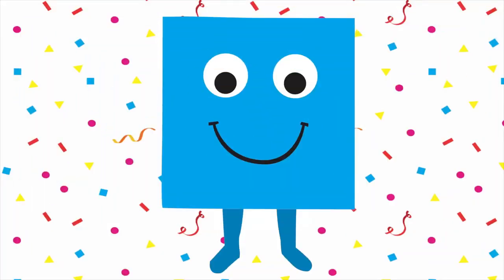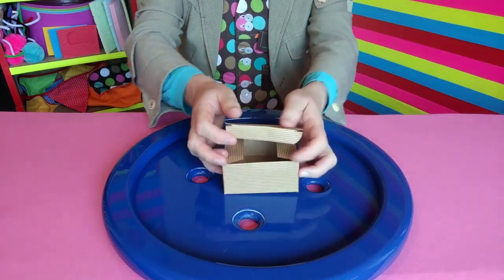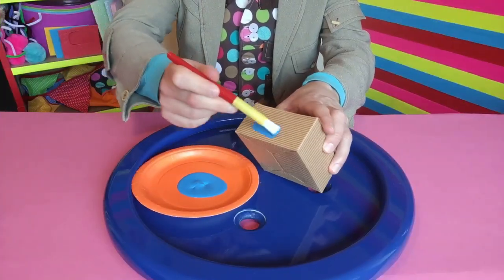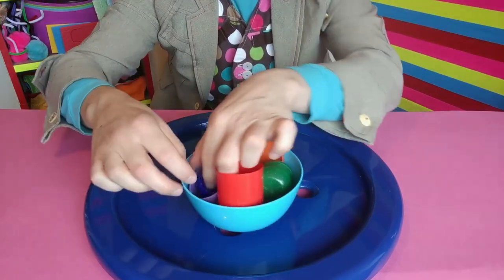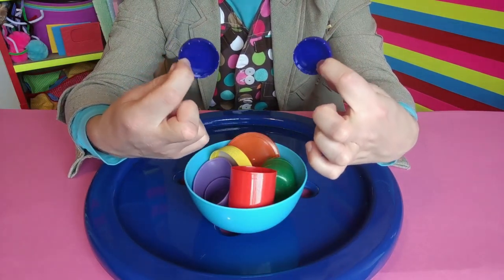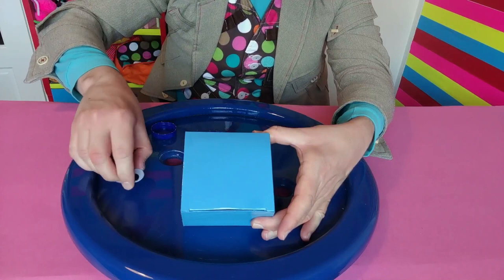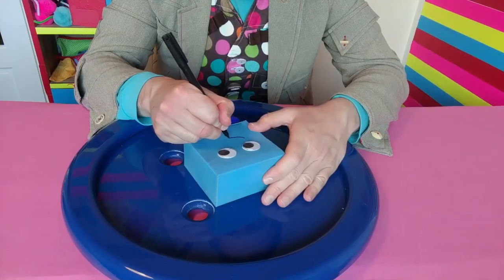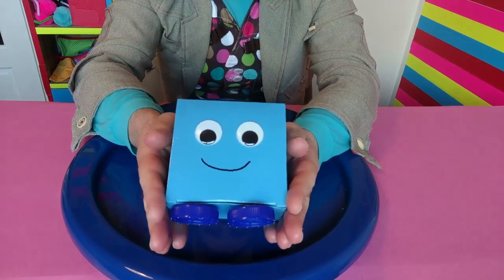Make Your Own Square! The Shapes | Mister Maker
Find out how Mister Maker turns a household object into our best blue friend, Square!